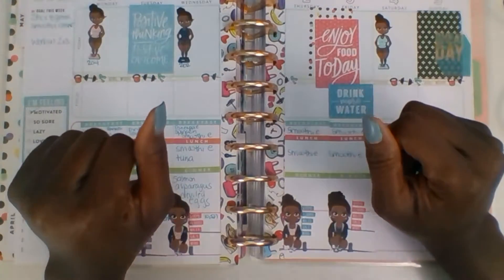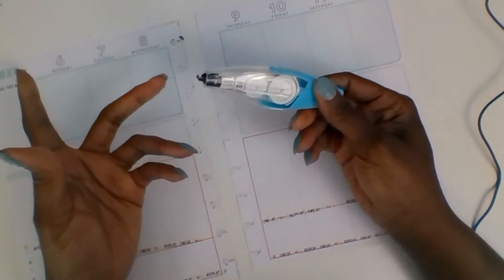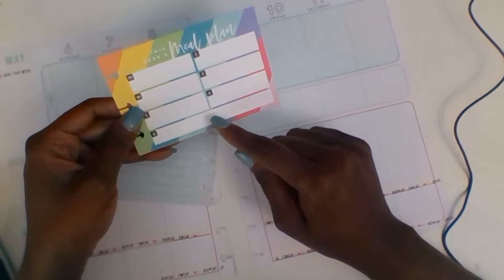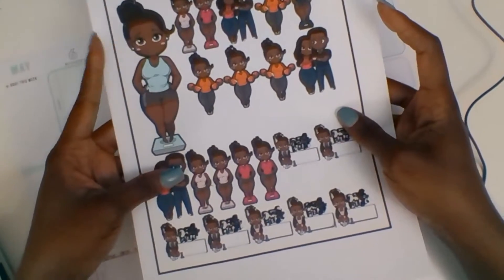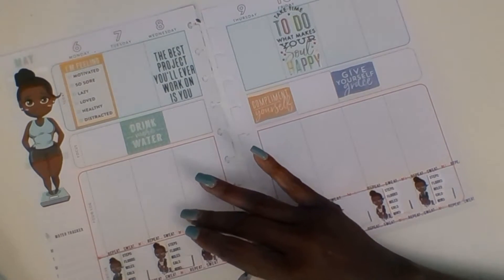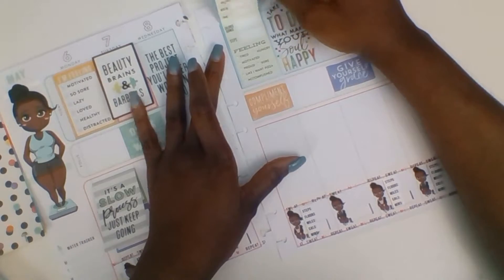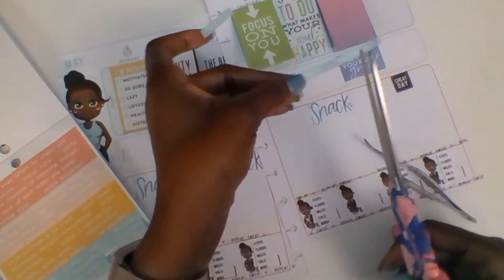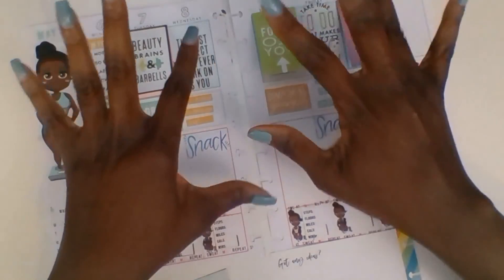PWM Healthy Hero Week of May 6 12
Planning for Healthy Eating and Exercise all week.